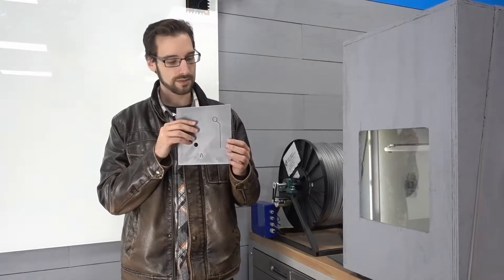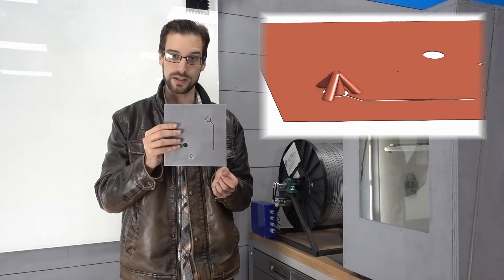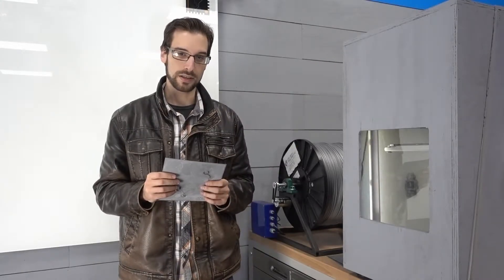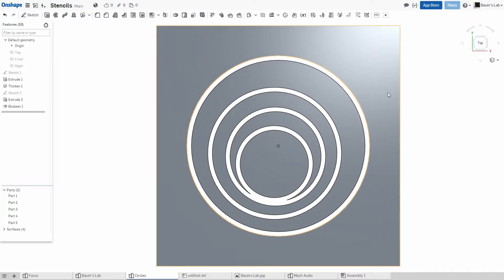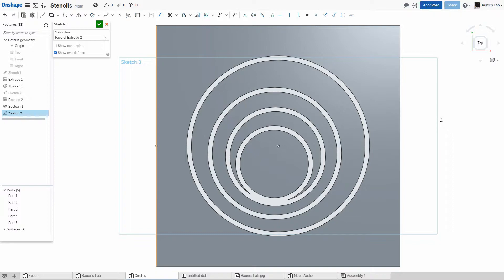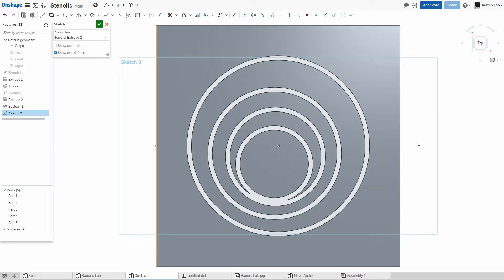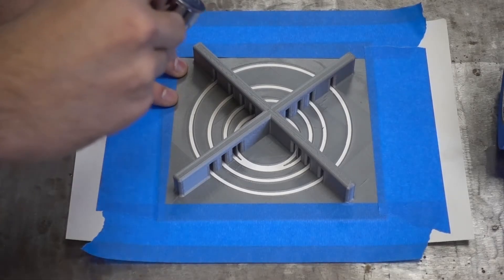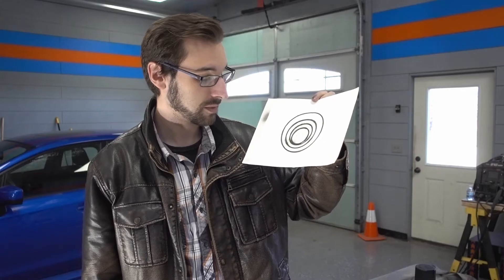3D Printed 3D Stencils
In this video we share our experimenting with 3d printing stencils.